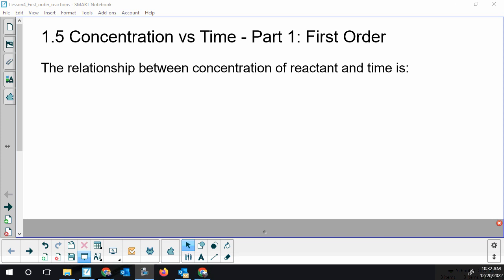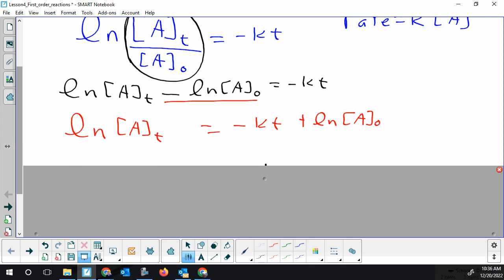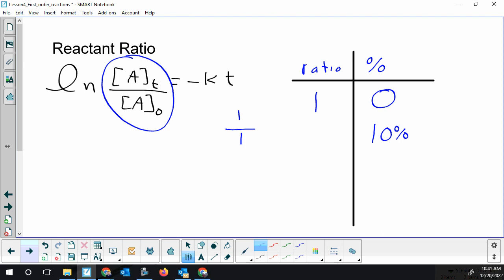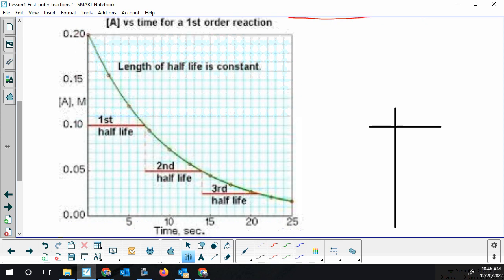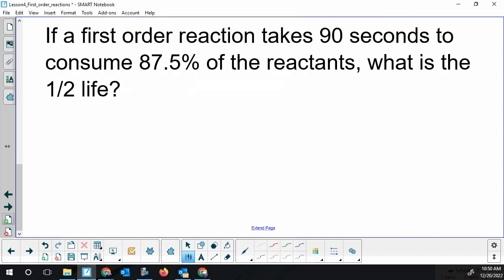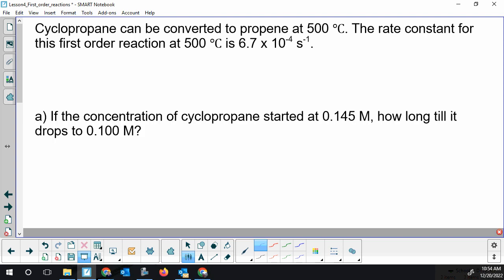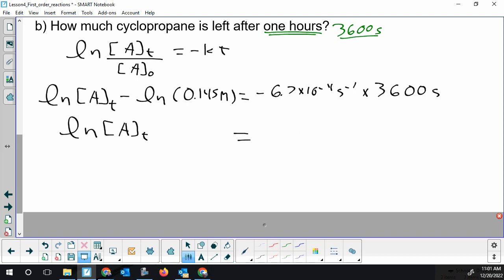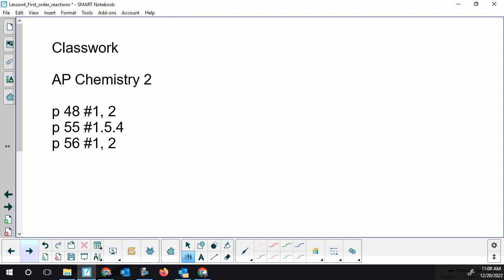AP Chemistry Rate of Reaction Lesson 4: First order kinetics, graphs, k from graphs and half life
This video series follows the AP Chemistry 2 workbook/textbook from Edvantage Science.  This video introduces first-order kinetics and the relationship between concentration and time. Half-life for first-order kinetics is discussed.